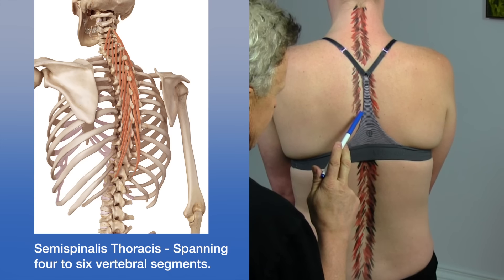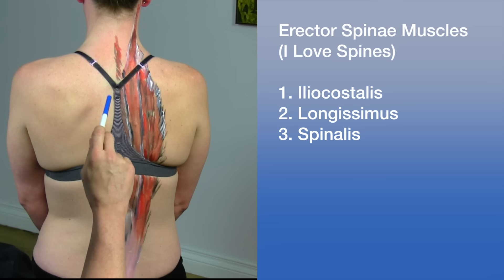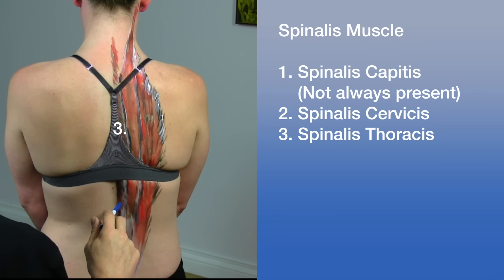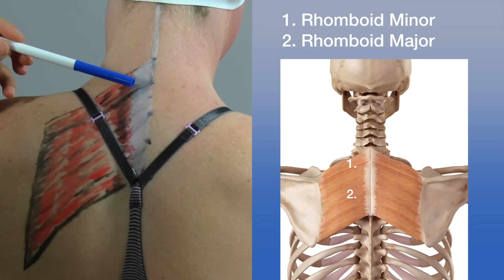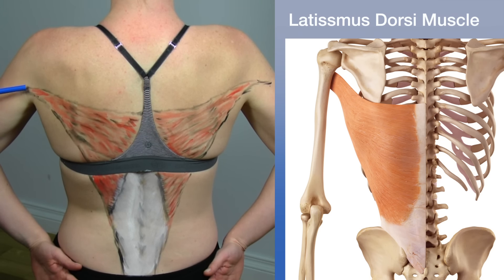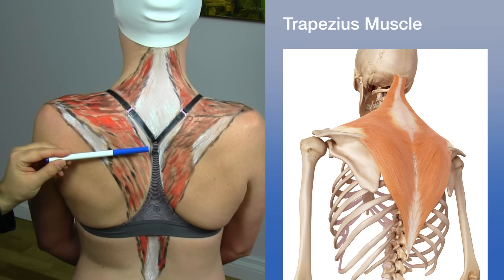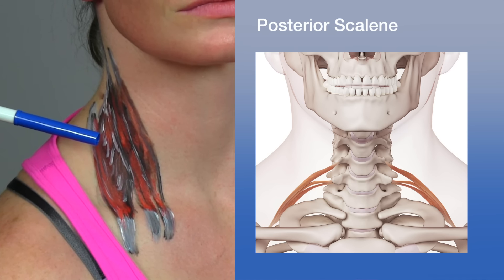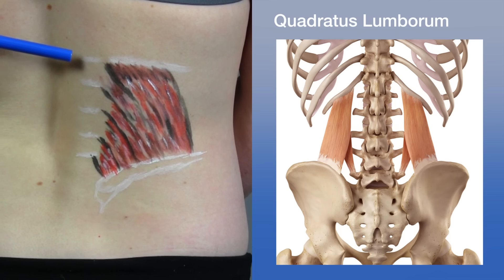Spinal Anatomy - 18 Muscles of the Spine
Spinal Anatomy - 18 Muscles of the Spine - This YouTube video provides valuable information about the essential structures of spinal anatomy, focusing specifically on the muscles of the spine. The intricate arrangement of these muscles plays a critical role in supporting the vertebral column and facilitating spinal joint movement.

In this video, the discussion centers on the deep and superficial muscles of the spine, with a detailed explanation of each muscle group's function and anatomical location. The video reviews a range of muscles, including the Transversospinalis, Suboccipitals, Erector Spinae, Semispinalis Capitis, Splenius Capitis and Cervicis, Serratus Posterior Superior & Inferior, Levator Scapulae, Rhomboids, Latissimus Dorsi, Trapezius, Scalene muscles, Sternocleidomastoid, and Quadratus Lumborum.

For healthcare practitioners and researchers in the field of musculoskeletal health, gaining a comprehensive understanding of these muscles' anatomy and function is crucial. By watching this informative video, viewers can deepen their knowledge of spinal anatomy and gain insight into the crucial role of the muscles of the spine in maintaining overall spinal health.

Functional Anatomy: Anatomy, Kinesiology, and Palpation

00:00 Introduction
00:20 Transversospinalis muscles
02:18 Suboccipital muscles
04:28 Erector Spinae muscles
08:15 Semispinalis Capitis
09:12 Splenius Capitis and Cervicis
09:56 Serratus Posterior Superior & Inferior
10:48 Levator Scapulae
11:20 Rhomboids
14:17 Latissimus Dorsi
16:17 Trapezius
20:44 Scalene muscles
22:16 Sternocleidomastoid
24:43 Quadratus Lumborum